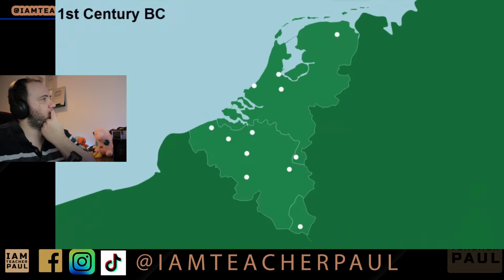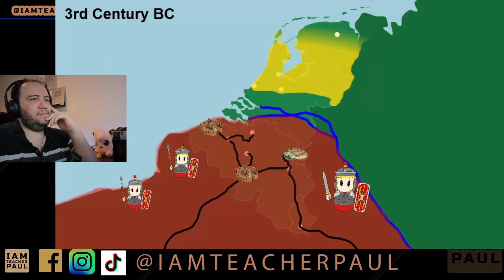The Animated History Of The Netherlands | Teacher Paul Reacts 🇳🇱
The Animated History Of The Netherlands